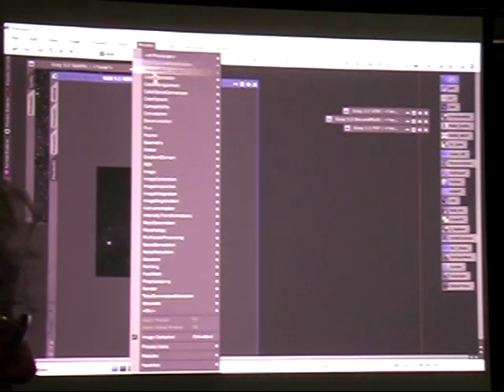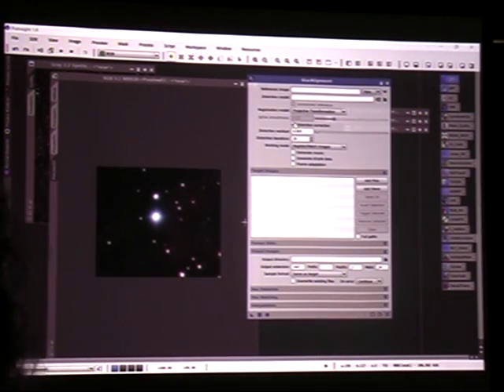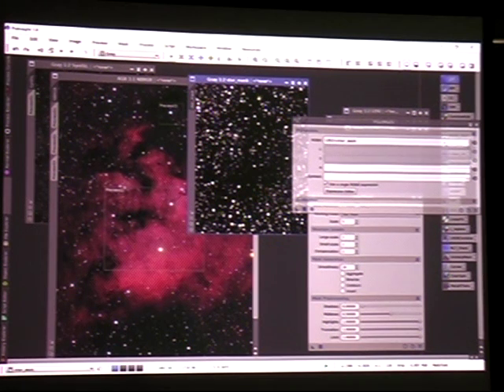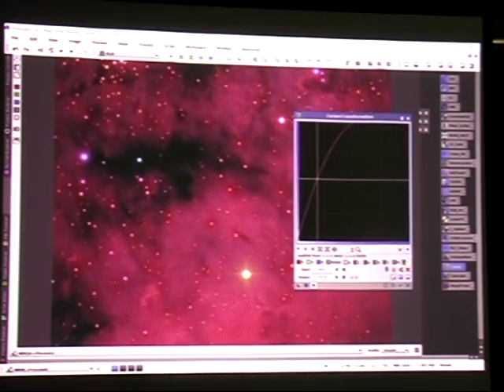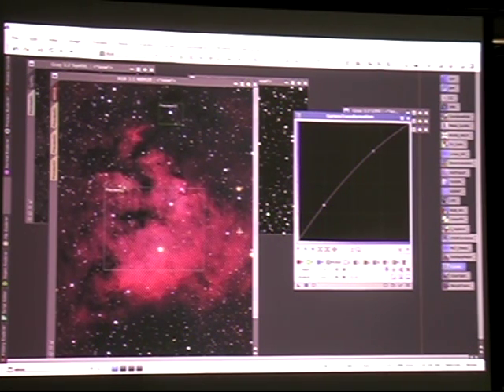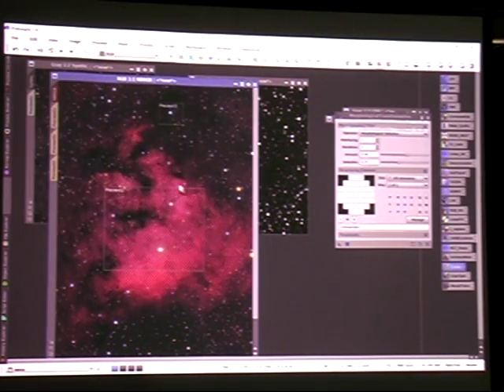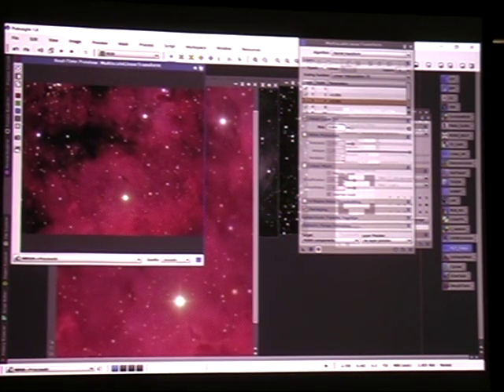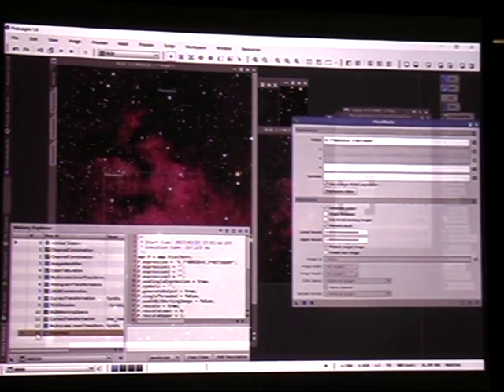2017 Winter Star Party Ron Brecher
PIXINSIGHT Workshop Part 4